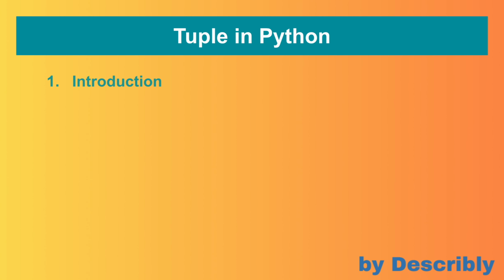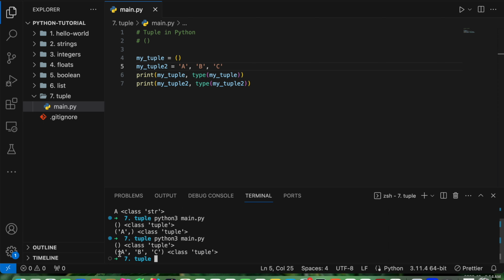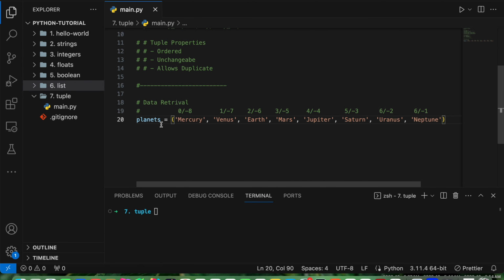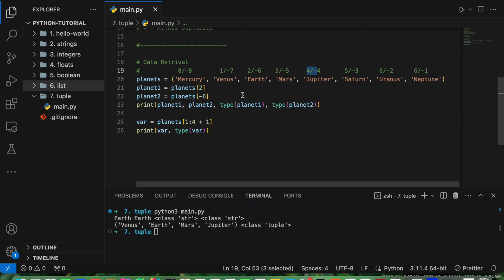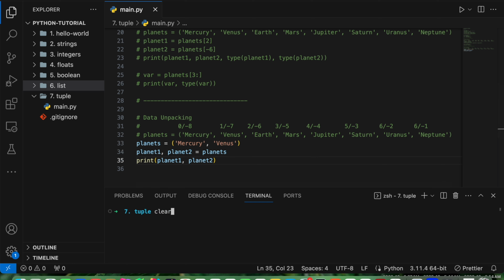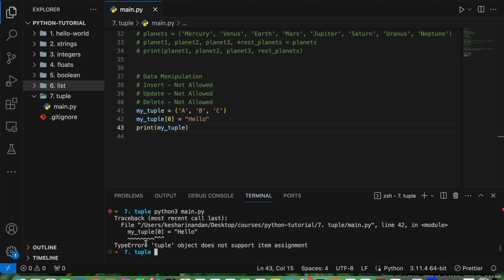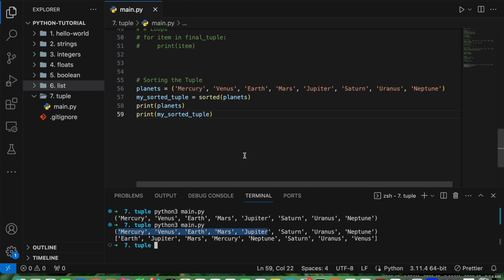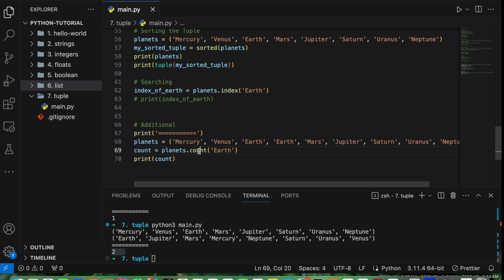12. Python Tuple - Python Data Type - Python Tutorial for Absolute Beginners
In this tutorial we will go through the Tuple data type in Python. We will go through the below -
- Introduction to Tuple in Python
- Data Retrieval & Data Unpacking
- Data Manipulation (Insert, Update and Delete)
- Tuple Joins
- Loop in Tuple
- Tuple Sorting
- Searching an Item in Tuple